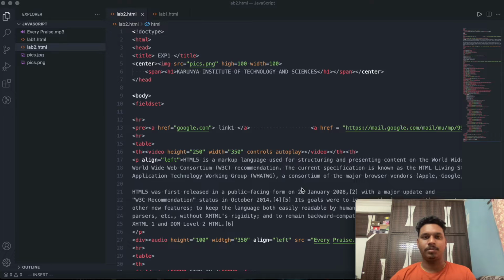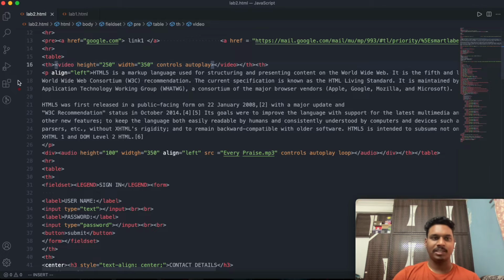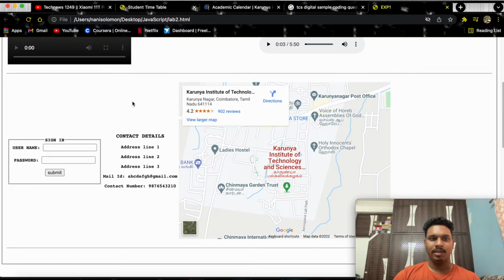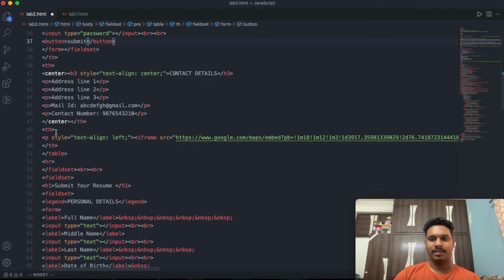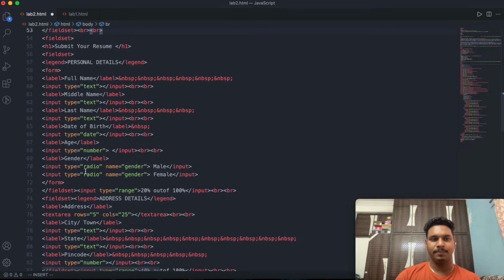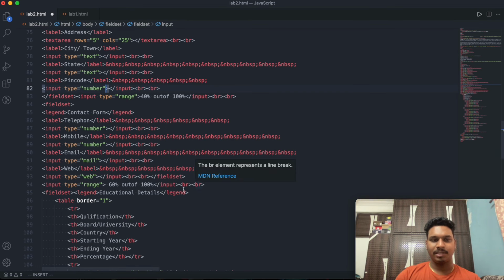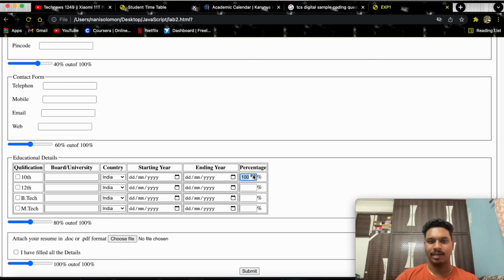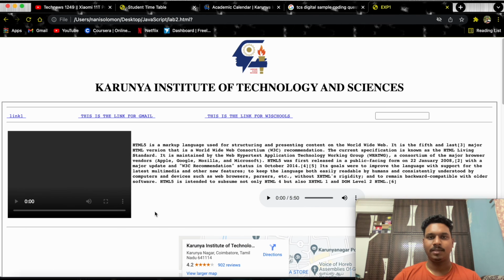Form and Media Elements (EXP-2)